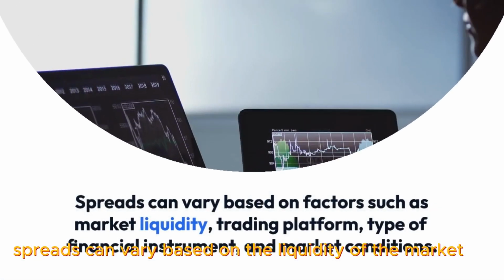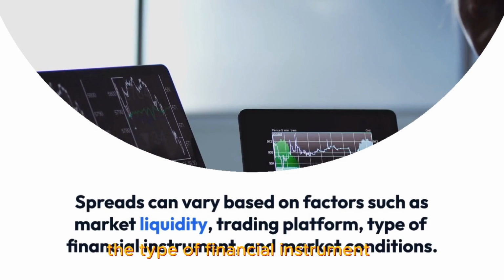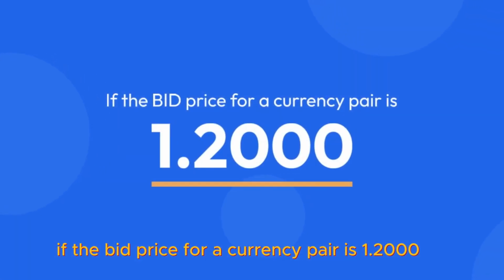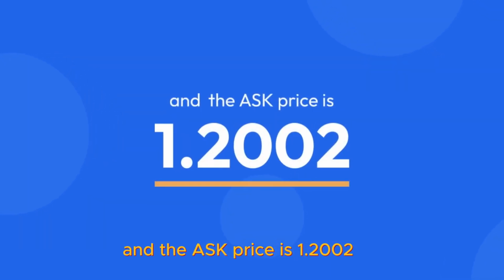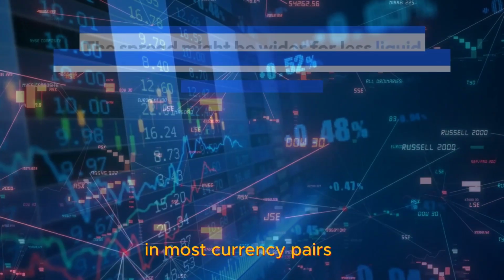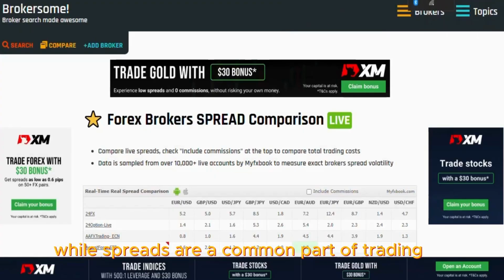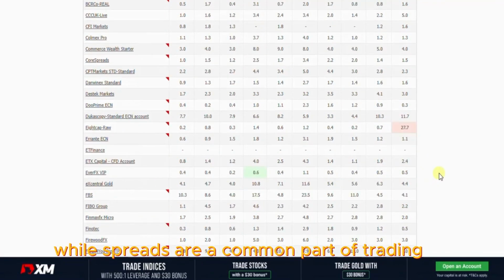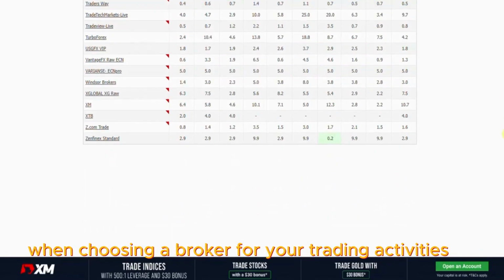"Mastering the Art of Trading: Decoding Spreads for Beginners"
📈 Welcome to Basic Trading Channel! 📈

Unlock the secret to managing trading costs with our latest video, where we dive deep into the world of spreads and their critical impact on your trading profitability.

🔍 What is a spread, you ask? 🔍

A spread refers to the difference between the bid price and the ask price of a financial instrument. In essence, it's the cost of trading and represents the profit that a broker earns for facilitating a trade.

Let's simplify it:

Bid Price: This is the price at which you can sell a financial instrument. It's what the market is willing to buy from you.

Ask Price: This is the price at which you can buy a financial instrument. It's what the market is willing to sell to you.

The spread is the gap between these two prices, and understanding it is crucial. It's the amount you need the market to move in your favor to cover the spread's cost before you can start making a profit. Spreads can vary based on market liquidity, your trading platform, the type of financial instrument, and market conditions.

For instance, if the bid price for a currency pair is 1.2000, and the ask price is 1.2002, the spread is 2 pips (usually the fourth decimal place in currency pairs). Keep in mind that spreads might be wider for less liquid assets or during periods of high market volatility.

Why is this important? Because spreads directly impact the profitability of your trades. Traders often aim to enter and exit positions when the spread is narrow to minimize costs.

But here's the catch: spreads can vary between brokers. So, when choosing a broker for your trading activities, it's wise to compare spreads.

Ready to master the art of trading spreads? Watch our video now to gain the knowledge you need to boost your trading success.